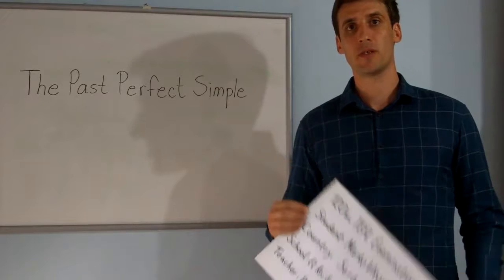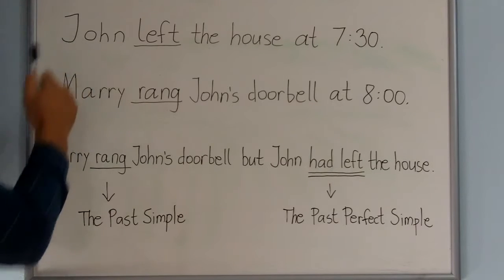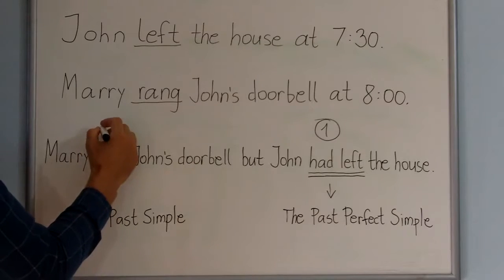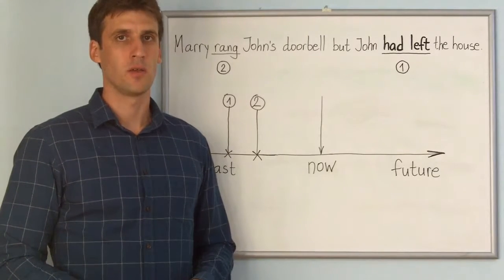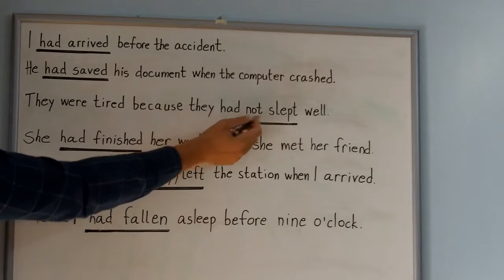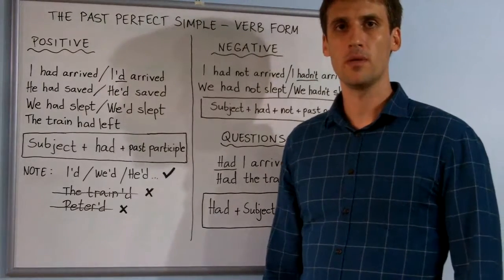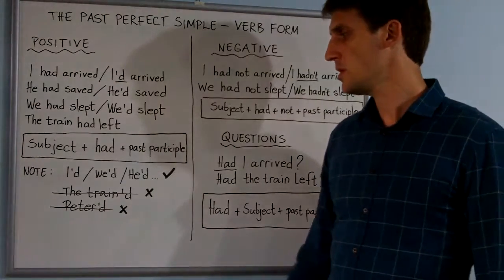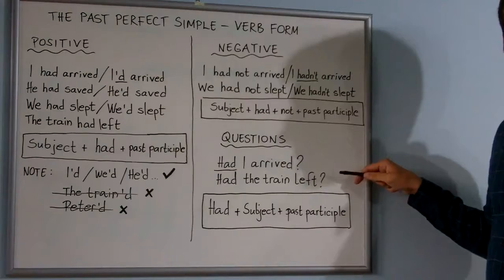The Past Perfect Simple by Marko Vitorovic